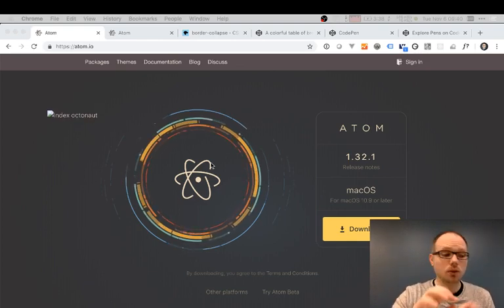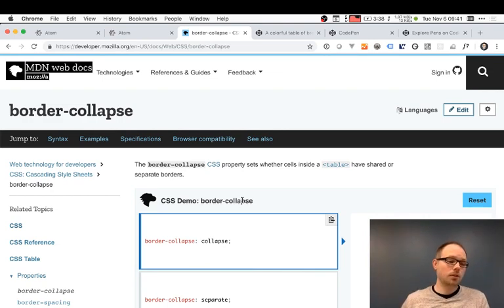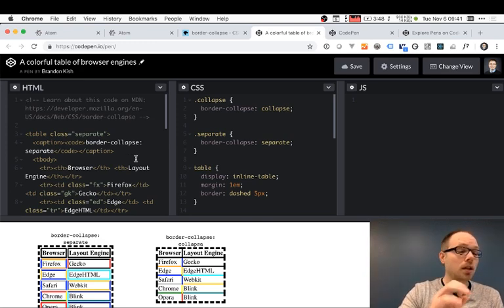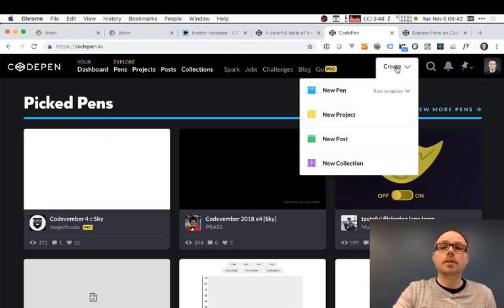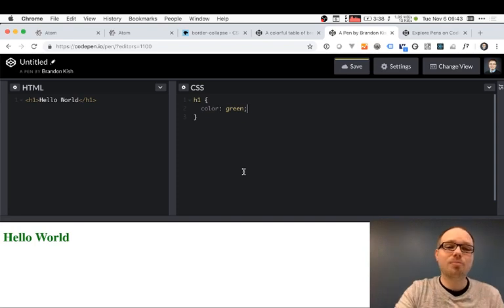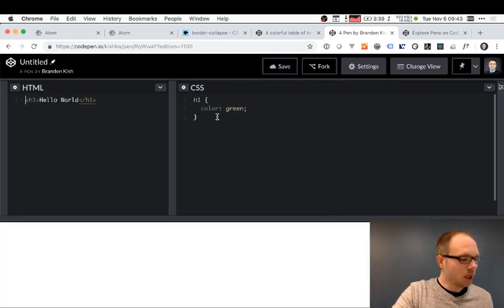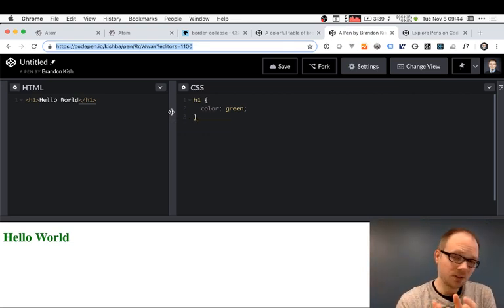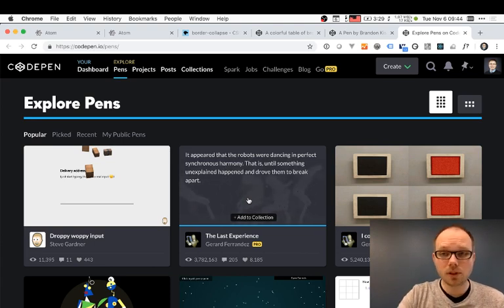CodePen overview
A quick overview of what CodePen can do, and how to get started for our group project.